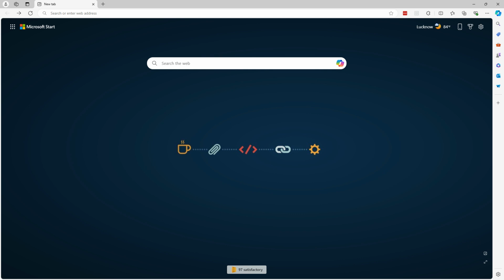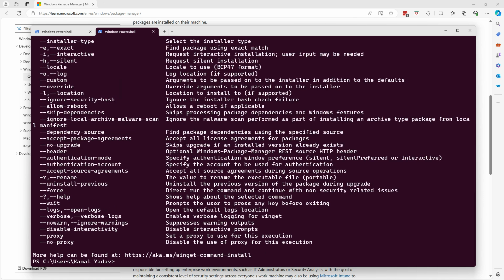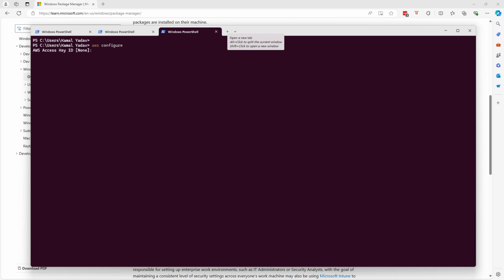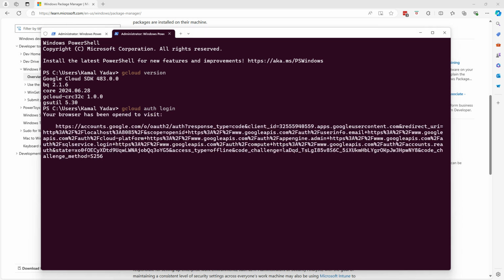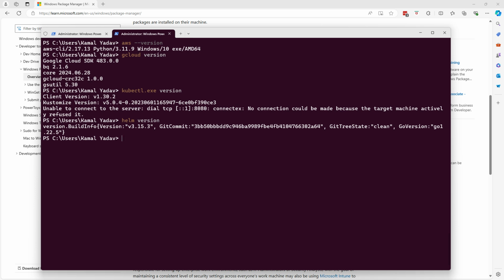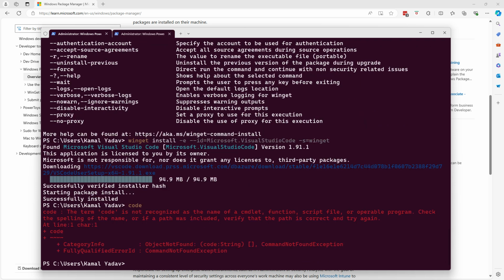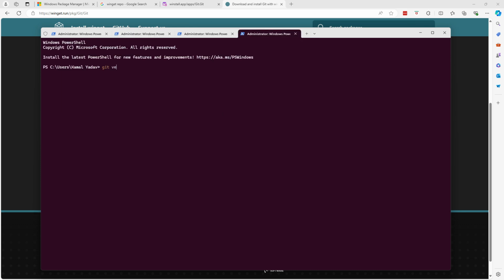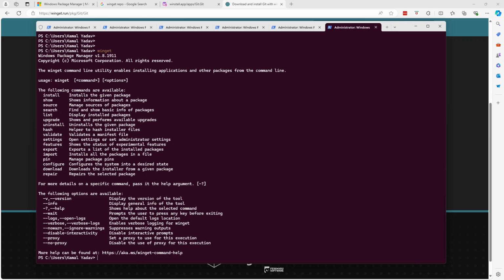Setup Your Windows DevOps Workstation in Minutes with WinGet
Transform your Windows machine into a powerful DevOps workstation with winget! In this video, we'll show you how to use winget, the Windows Package Manager, to easily install essential DevOps tools like AWS CLI, GCP CLI, Terraform, Helm, kubectl, Git, and Visual Studio Code. We'll walk through the entire process step-by-step, making it easy for both beginners and seasoned professionals to get their DevOps environment up and running efficiently. Plus, we'll explore some useful winget commands and tips to optimize your setup.